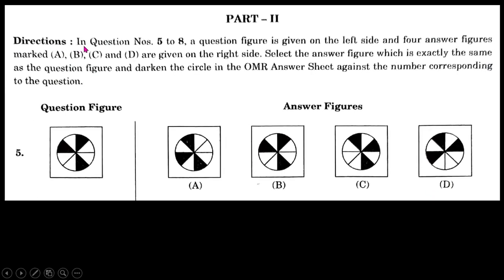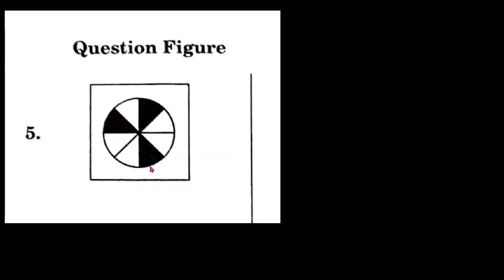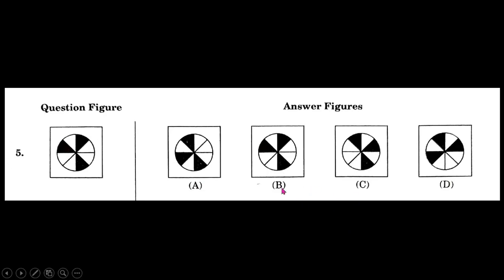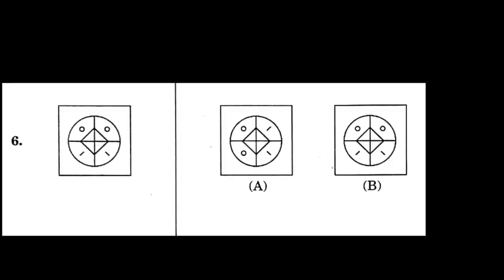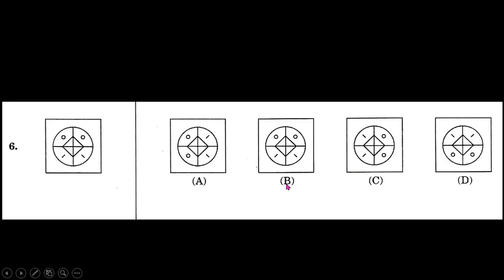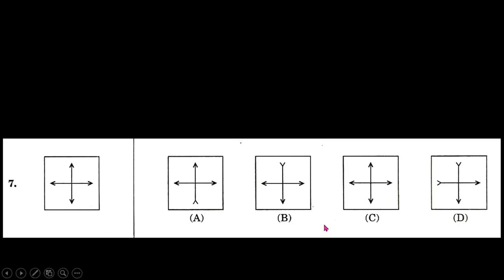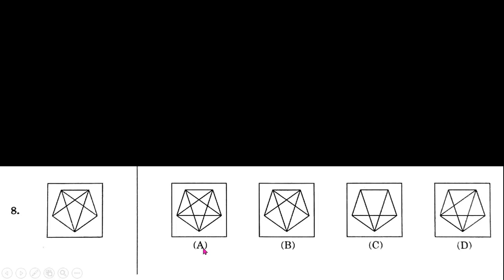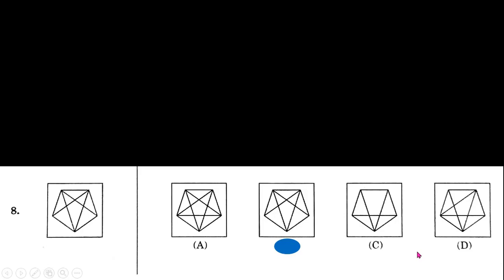Class 6 JNVST 2020 Mental Ability Test (Part-2) | Prepare for Navodaya Vidyalaya Entrance Exam 2022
Watch this video to learn the solutions for Jawahar Navodaya Vidyalaya Selection Test (JNVST) 2020. A separate video is made on each part of the question paper.

0:00 Introduction
0:34 Directions for Part II
1:35 Question No. 5
5:15 Question No. 6
8:20 Question No. 7
10:33 Question No. 8
13:10 Conclusion

Work hard and Succeed!